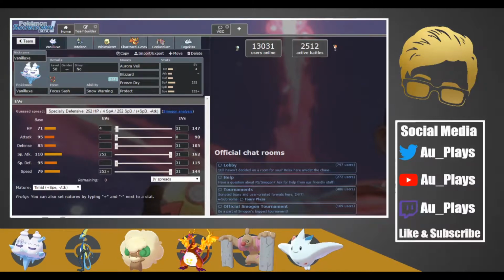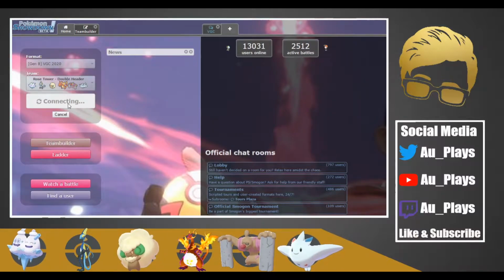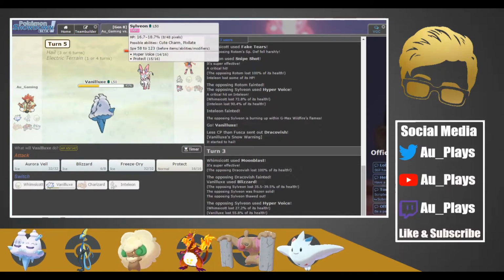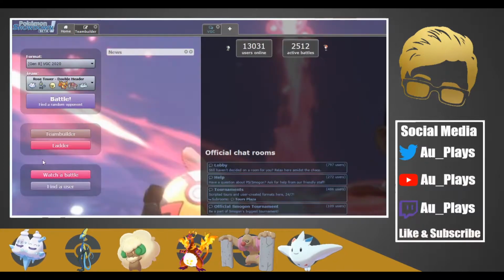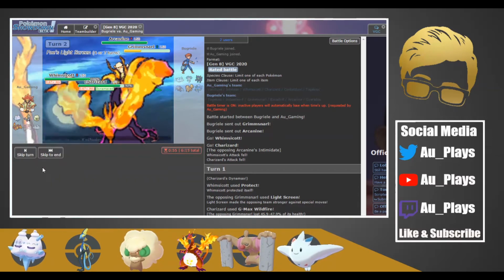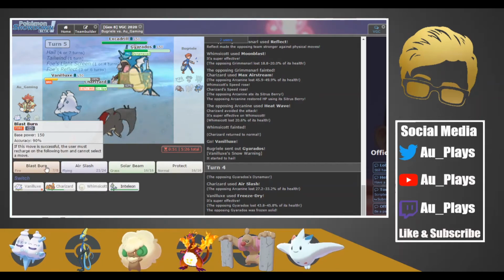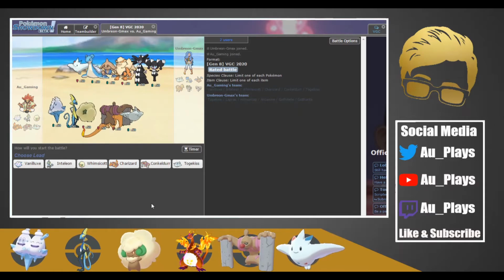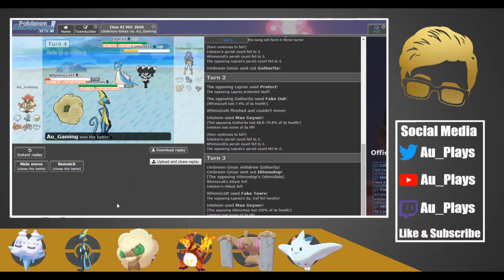CAN THIS BE STOPPED! Pokemon VGC 2020 Battles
This is my SECRET TEAM! Wildfire plus Blizzard spam is OP! Check it out!